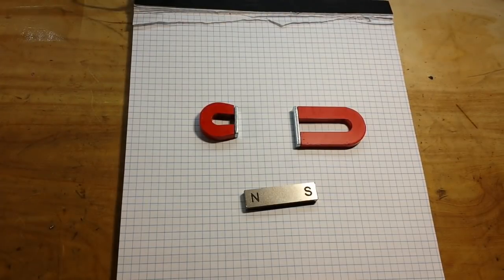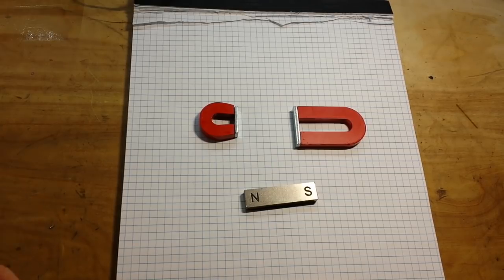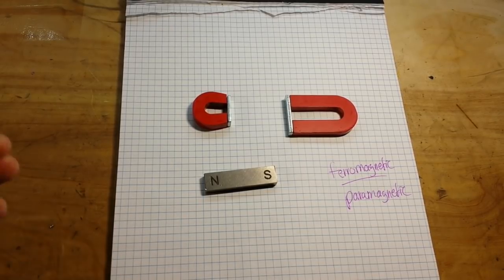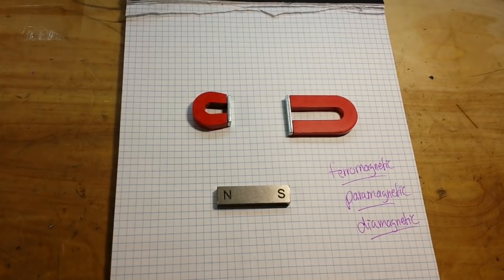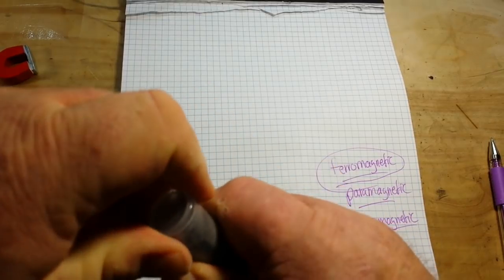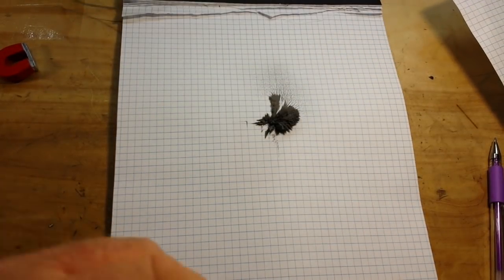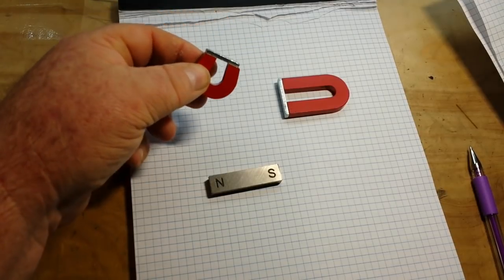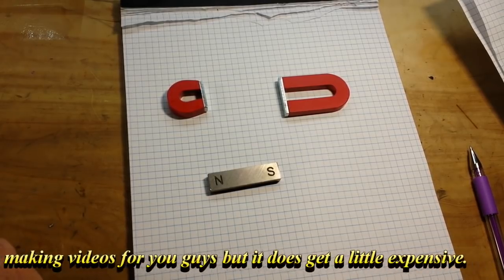Magnets and electricity part 1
FAQ:
Current: Retired
Health: BAD (Congestive Heart Failure)
Hobbies: Electronics, flying, amateur radio, music (classic rock)